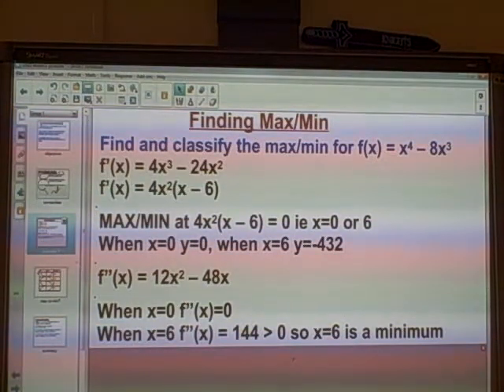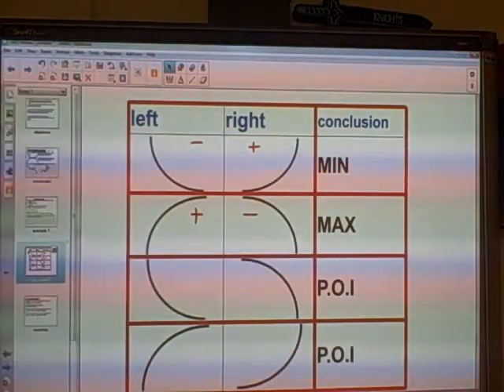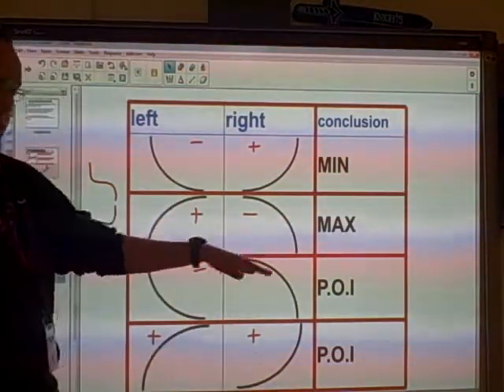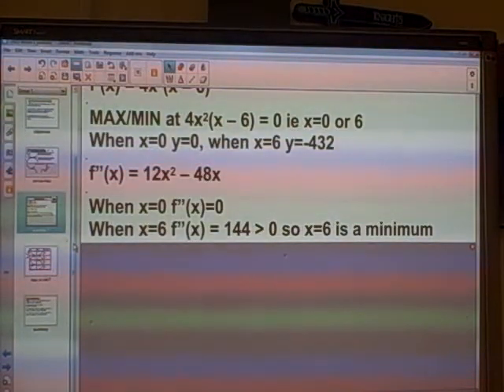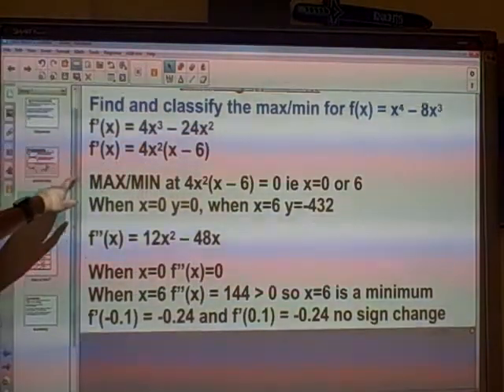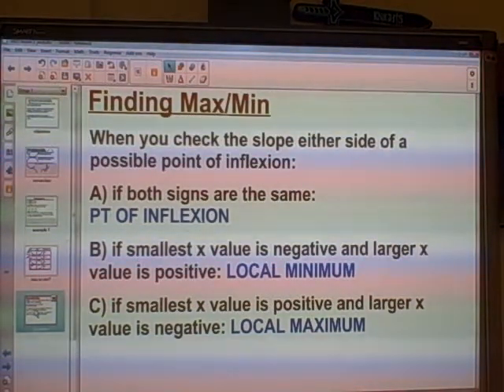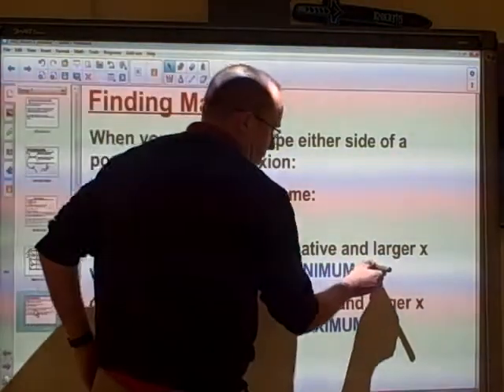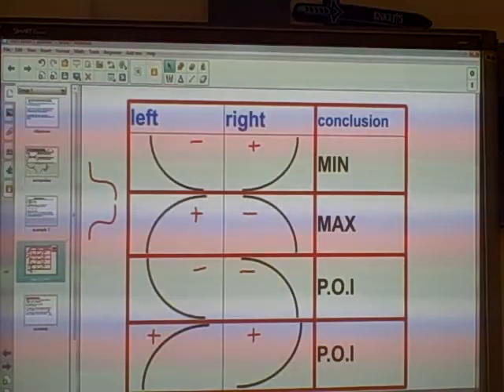ch15 Lesson 1 2nd derivatives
AICE 1 students you need to watch this before the lesson on Friday. You will be working on the exercise related to this in class.